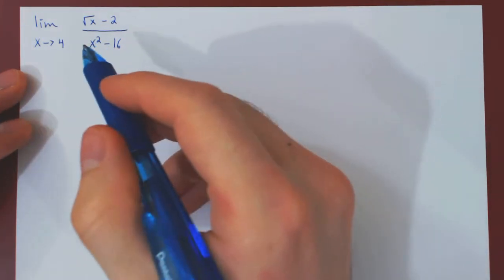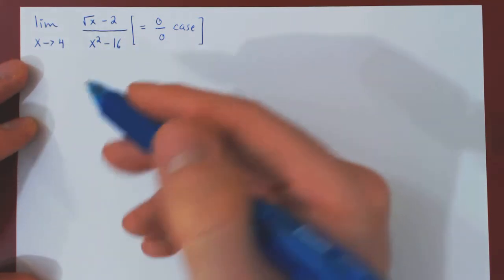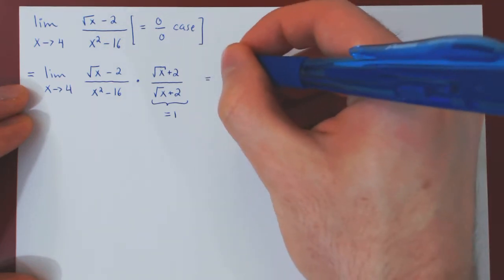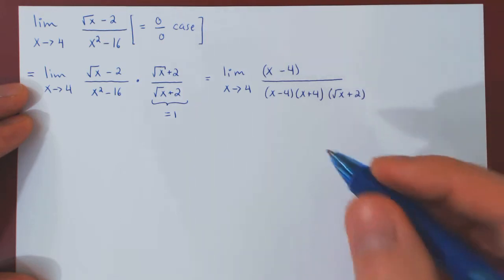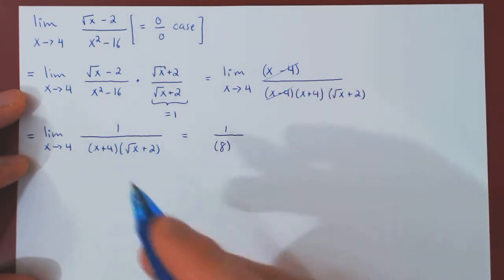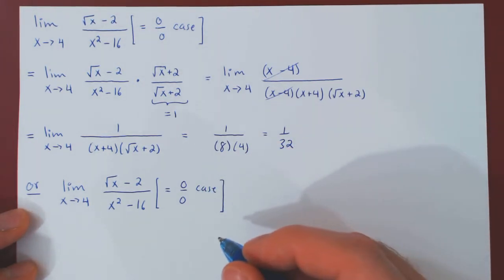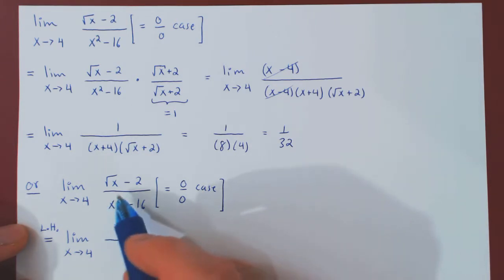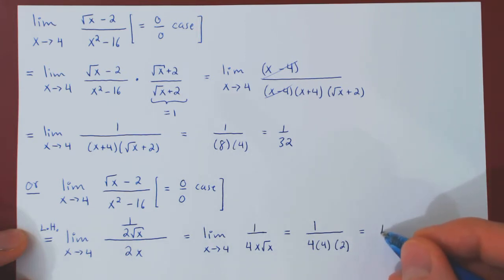L'Hospital's Rule: Example 2